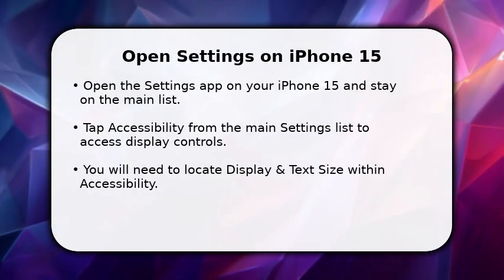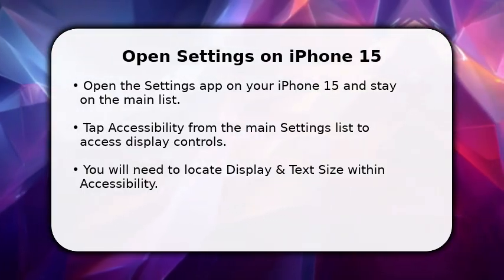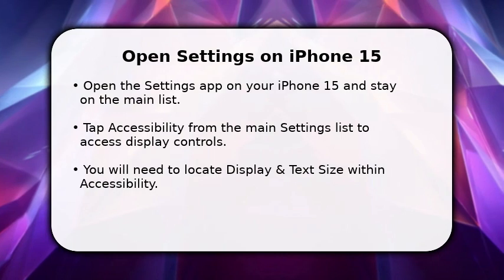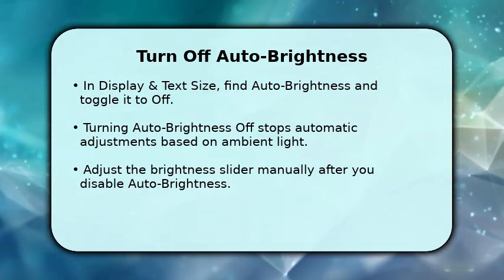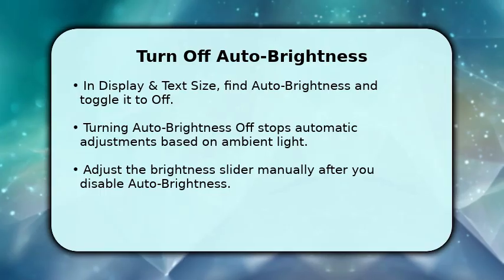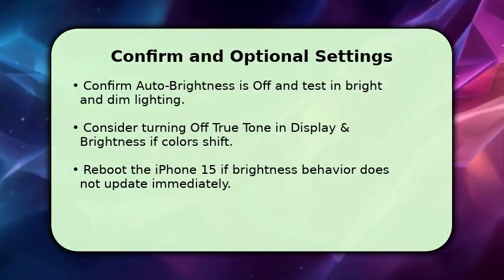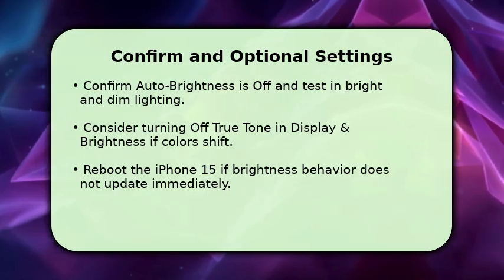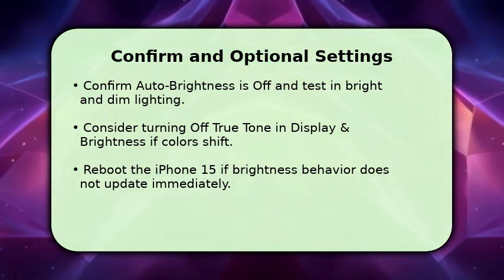How to Turn Off Adaptive Brightness Iphone 15 - Step by Step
How to Turn Off Adaptive Brightness Iphone 15 - Step by Step | 🔒 Surfshark VPN Deal — Stay private and secure. $1.99/mo + 3 Months Free ▸

Discover the simple steps to disable adaptive brightness on your iPhone. This guide provides a clear, step-bythy process for users of all levels who want more control over their device's display settings.

iPhone, Adaptive Brightness, How To Disable Adaptive Brightness, Control Display Settings on iPhone, Step By Step Guide to Turn Off Adaptive Brightness for iPhone, Adjust Screen Brightness on Your Device, Manipulate iOS Accessibility Features, iOS Setting Adjustments, Personalize Lighting Conditions with iPhones, Master Display Settings in Apple's Ecosystem